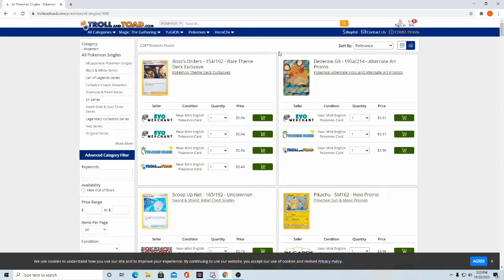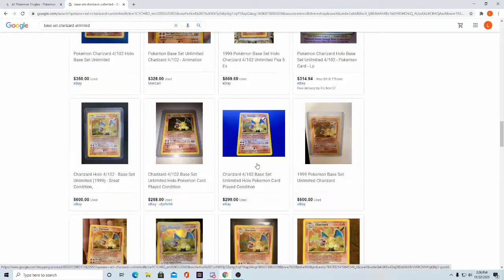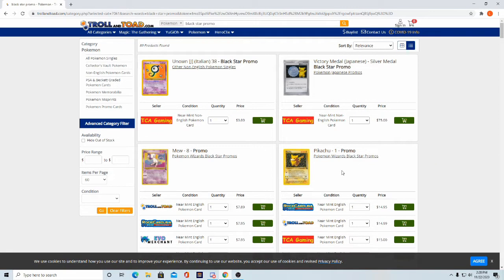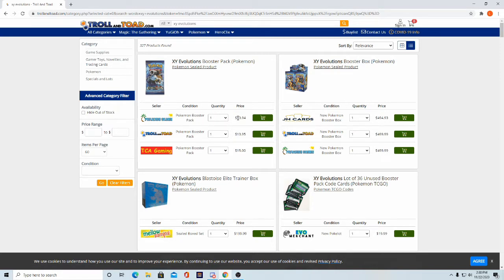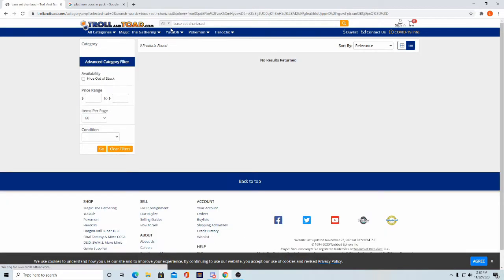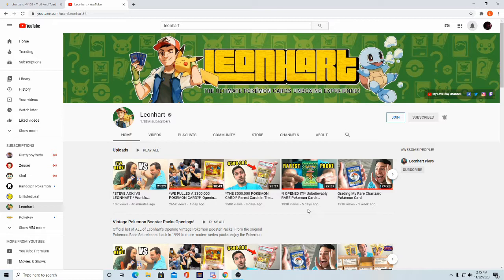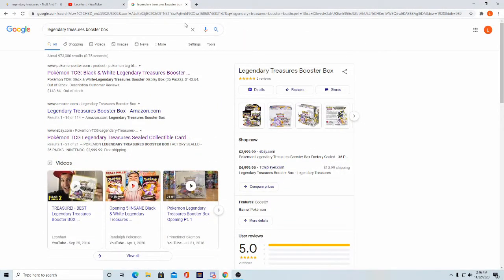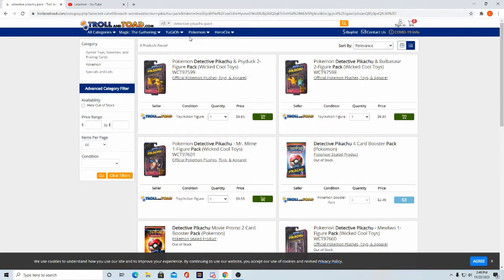How to invest in Pokemon Cards!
Hello again everyone! I figured I would take this time to show my investing techniques to all of you! One thing I left out is to ALWAYS USE SLEEVES on your more expensive and/or vintage cards! Have an amazing day and I hope you all enjoy this video!

Any questions?
Ask in the comments or head to my instagram!